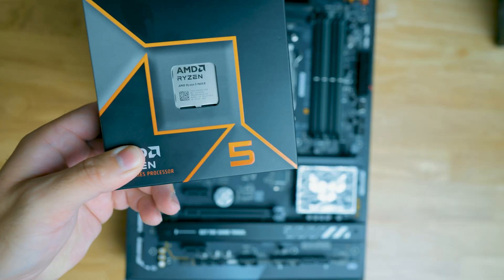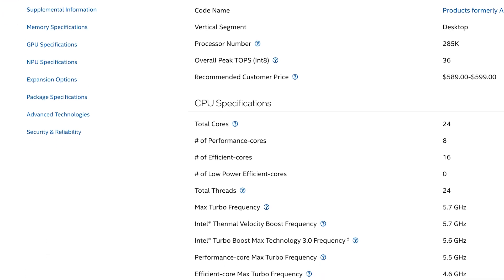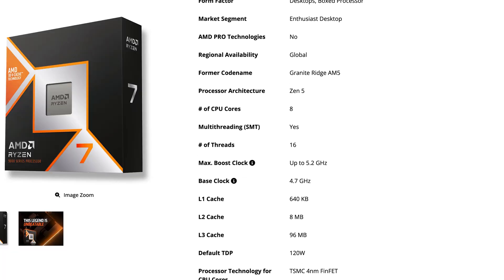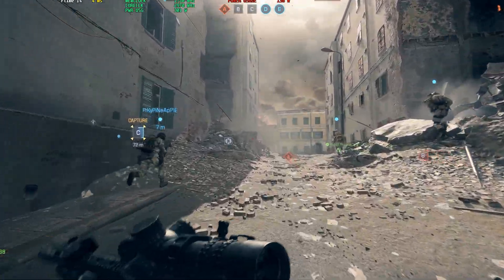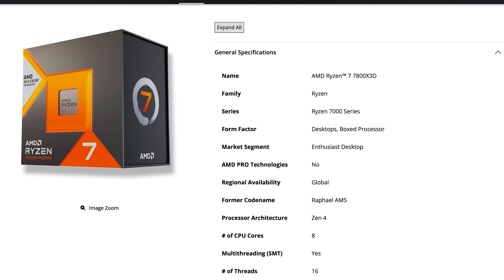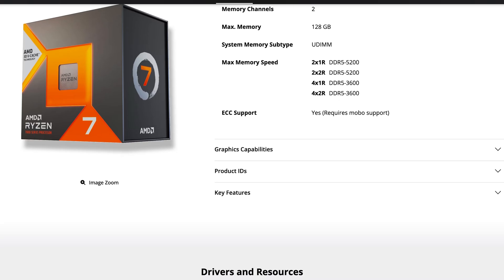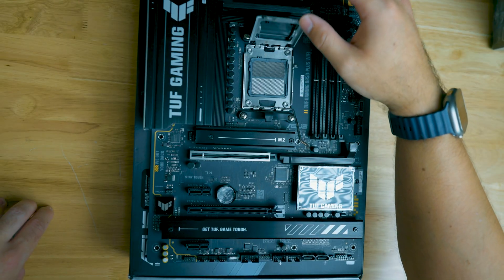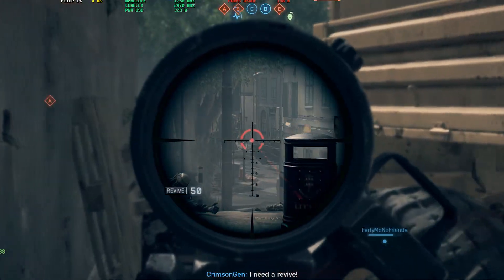2025’s Best CPU (Processor) for BOTH Gaming & Productivity 🔥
Discover the top CPUs of 2025 built to dominate both gaming and productivity without any compromises, just pure performance. Whether you’re 4K gaming or heavy editing workloads, this breakdown reveals which processor truly delivers the best of both worlds.

Timestamps:
00:00 – TOP Gaming + Productivity CPUs 2025
00:26 – AMD Ryzen 9950X3D
01:54 – Intel Ultra i9 Core 285K
03:40 – AMD Ryzen 9800X3D
05:13 – AMD Ryzen 9 9950X
06:42 – Intel i7 Core Ultra 265K
08:07 – AMD Ryzen 5 7800X3D
09:34 – AMD Ryzen 5 9700X
11:09 – Intel i5 Core 245K
12:27 – AMD Ryzen 5 9600X
13:52 – AMD Ryzen 7600

⏺️ LIVE FEED! AMA on PC Hardware & Builds ⏺️
Talking RTX 50 GPUs, Ryzen AI CPUs, PCIe 5.0 SSDs, modular rigs & more. Ask live — get real answers on 2025’s top PC trends.

💻 AM5 Budget Build 2025
Crucial P3 Plus ➡️
Montech Air 903 Max ➡️
RX 9070 Nitro+ ➡️
Seasonic PX-1000 ➡️

Crosshair X870E Hero ➡️
Trident Z5 DDR5 ➡️
Ryujin III ➡️
RTX 4090 ➡️
AORUS Gen5 SSD ➡️
iCUE 6500X ➡️
Corsair QX Fans ➡️
MSI 1000 W PSU ➡️
ROG 34" OLED ➡️
LG 34GP950G-B ➡️
K100 RGB Keyboard ➡️
G502 X2 Mouse ➡️

🧰 Tools & Supplies
Arctic Silver 5 ➡️
iFixit Kit ➡️
Precision Driver ➡️
Coffee Filters ➡️
Microfiber Cloth ➡️
Rubbing Alcohol ➡️

🎬 Camera Gear
Sony A7S III ➡️
Sony FE 24 mm ➡️
Memory Card ➡️
VideoMic Pro ➡️
Mic Stand ➡️